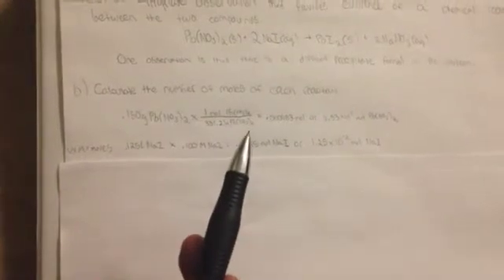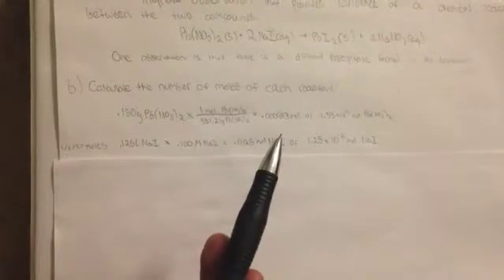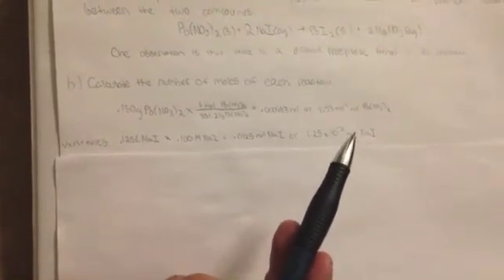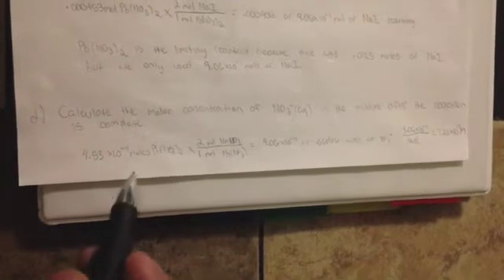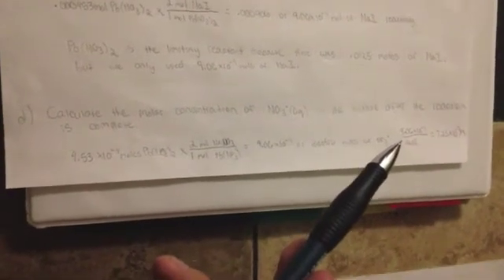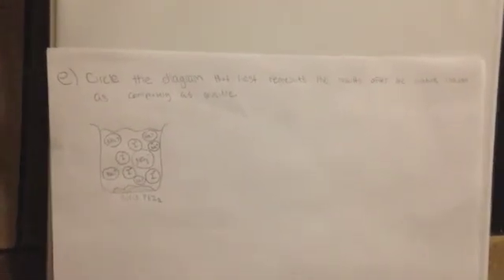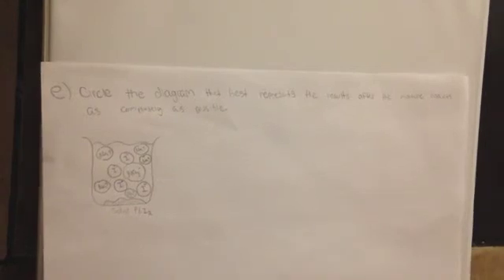Estiven Martinez's AP problem 2